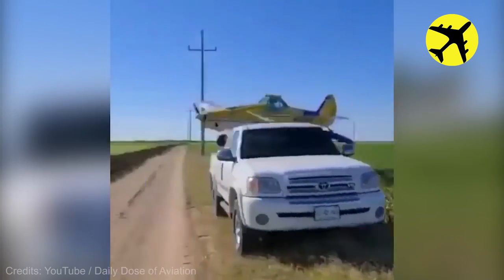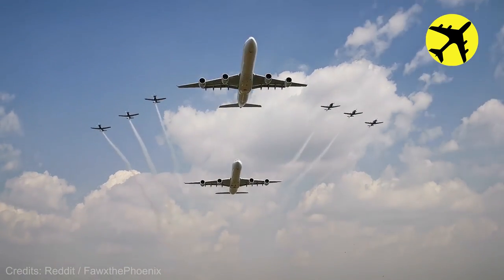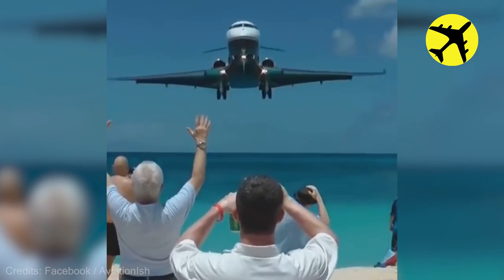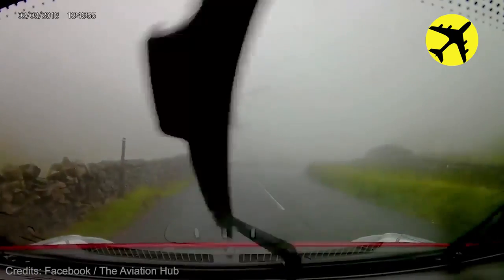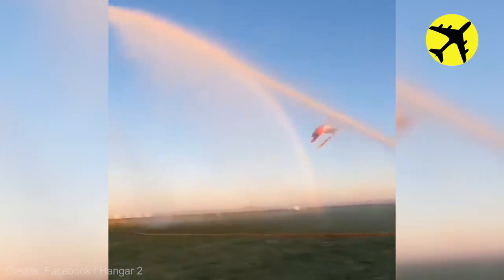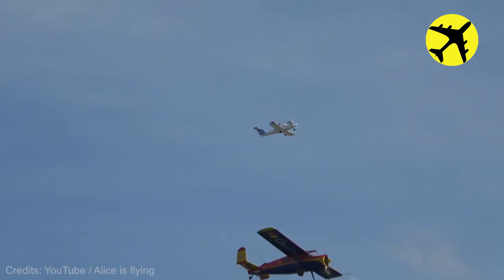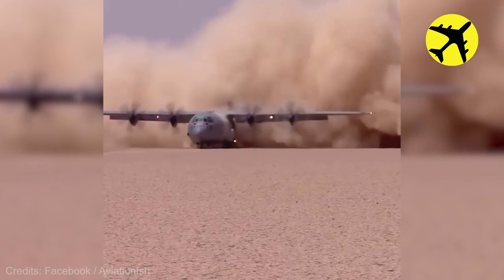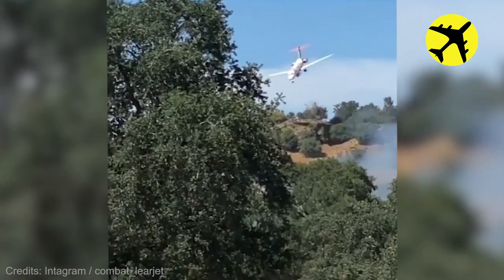Plane Flies Too Low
In this video a plane flies too low. It looks quite frightening and a bit dangerous. In today's weekly dose of aviation, we have found some extremely low pass flights of airplanes, really crazy stunts of a pilot flying his plane at an air show, and some stunning video caught on camera of emergency landing that is like miracle because no one got hurt.

What's your favorite crash of this video?